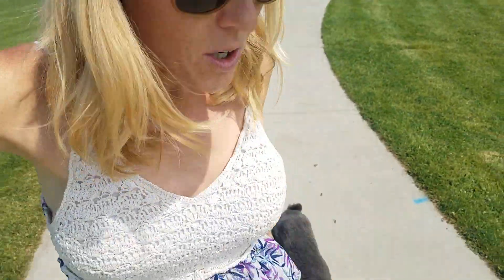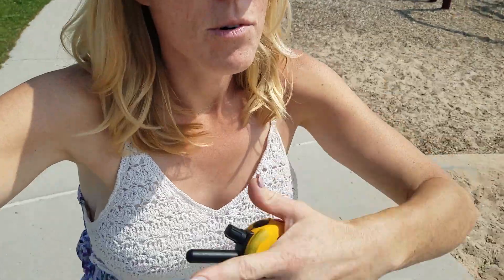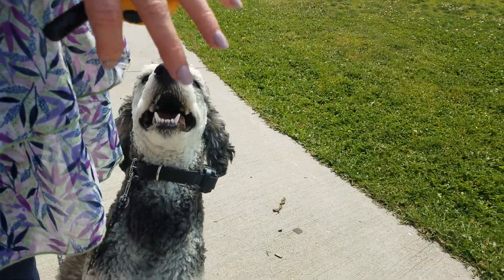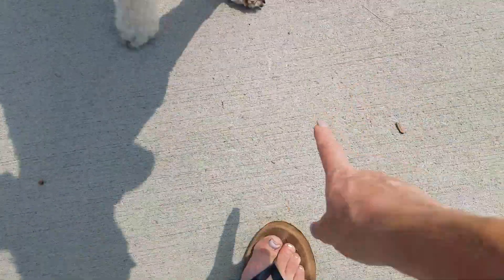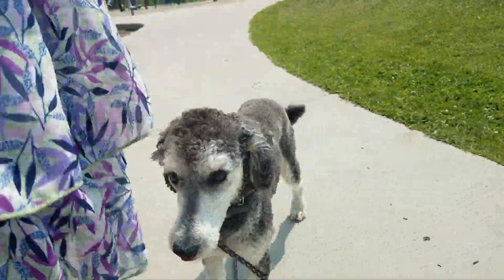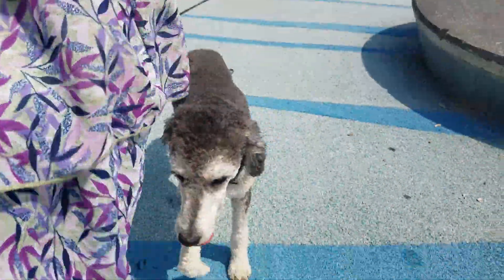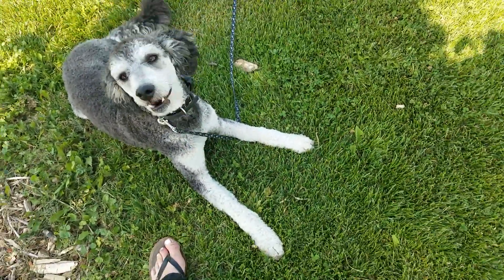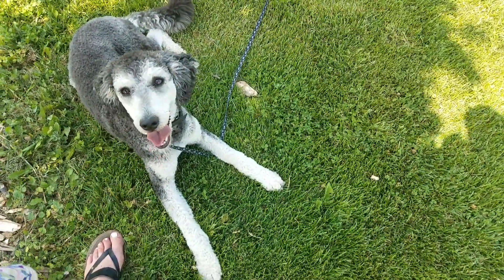Off leash Heel, E-Collar, Camille